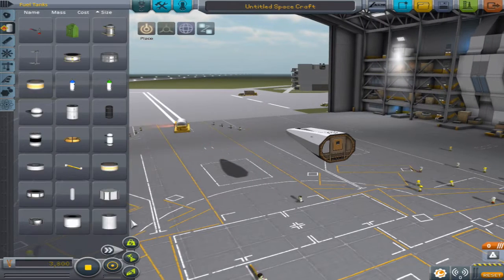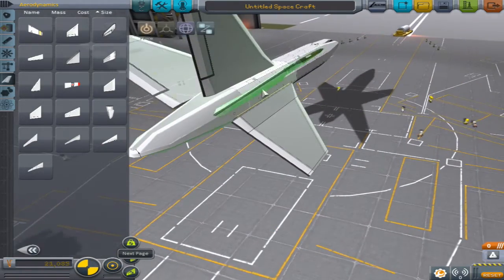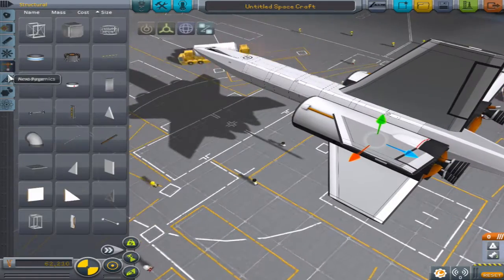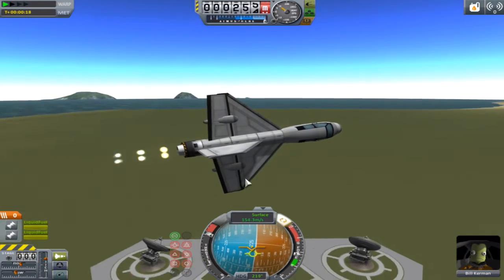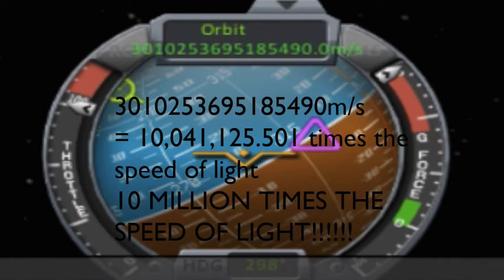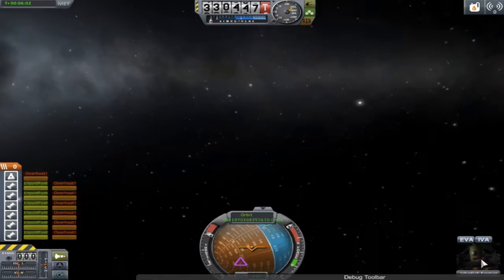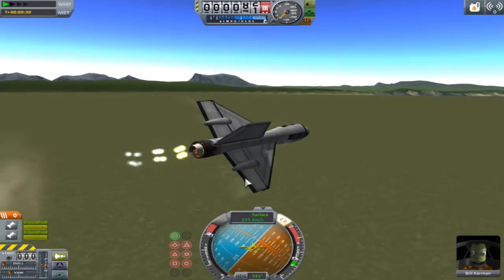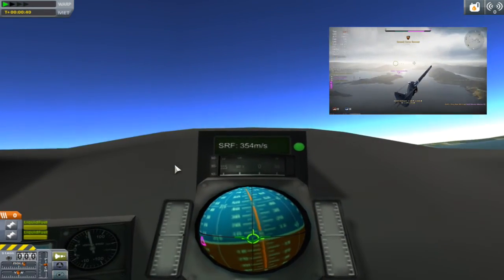KSP Fatest Speed EVER || 10,000,000 x SPEED OF LIGHT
This is my first KSP video. A friend of mine went 10,000,000 times the speed of light. 10 MILLION!!!